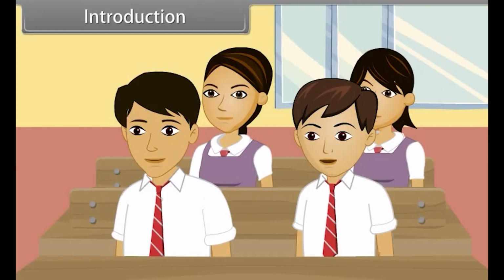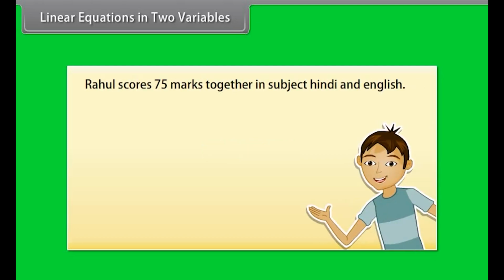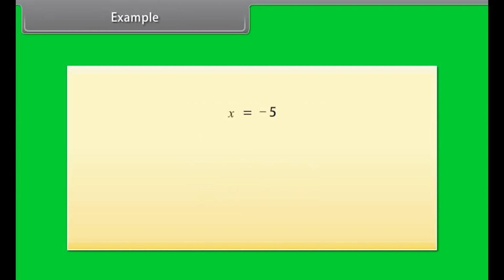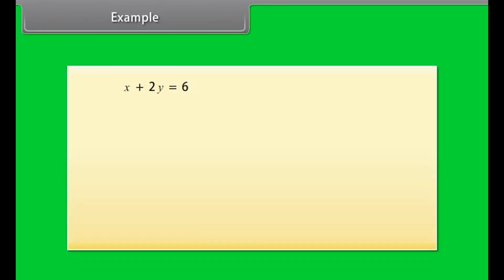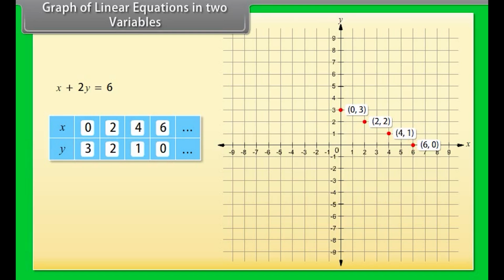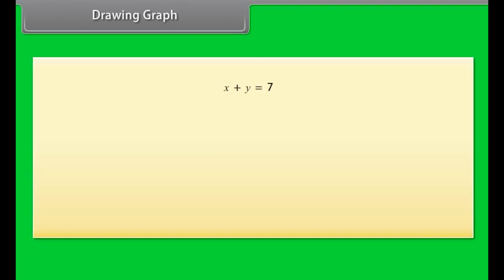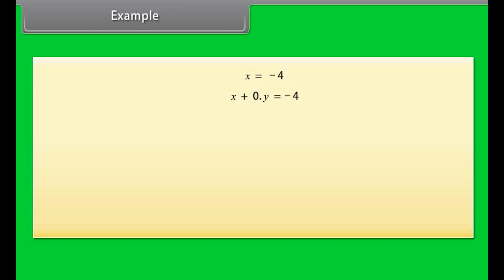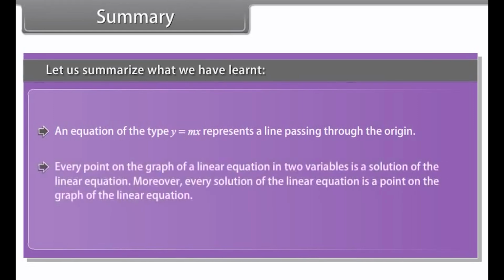Class 9. Mathematics Linear equations in two variables